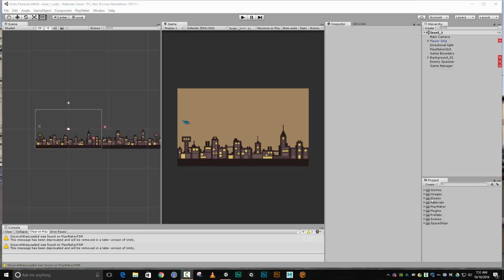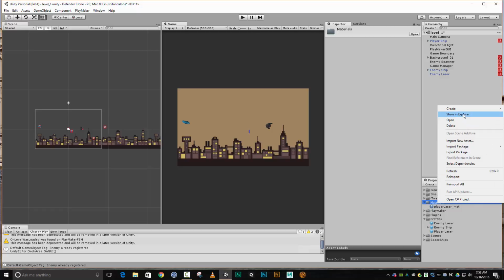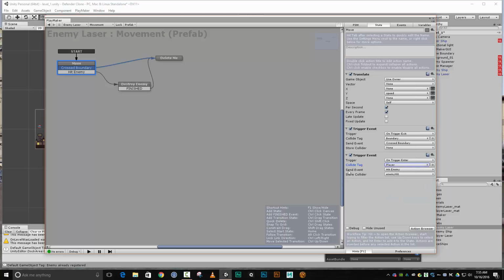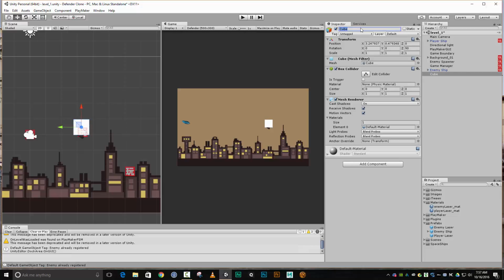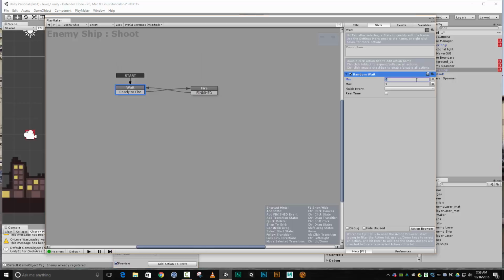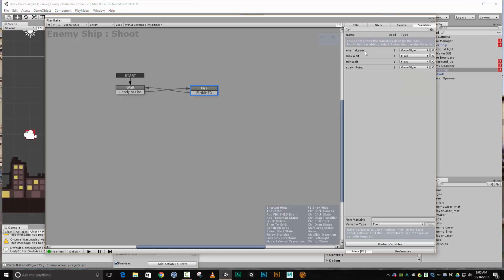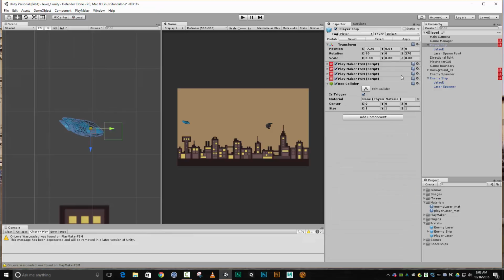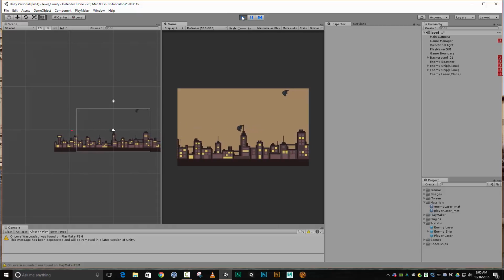Defender Clone - Part 7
Part 7 - Adding lasers to the enemies so that they can shoot at the player and the player gets destroyed if they are hit by a laser.